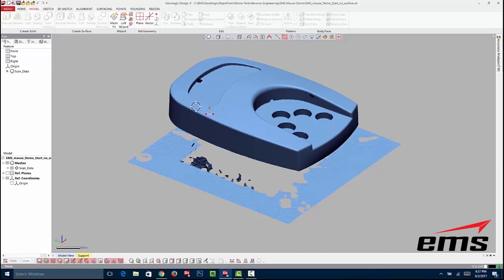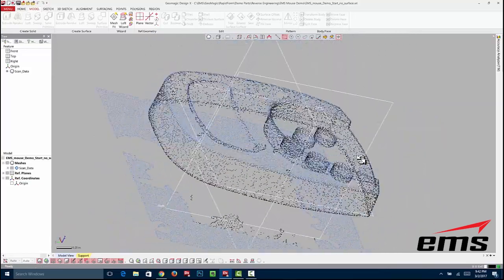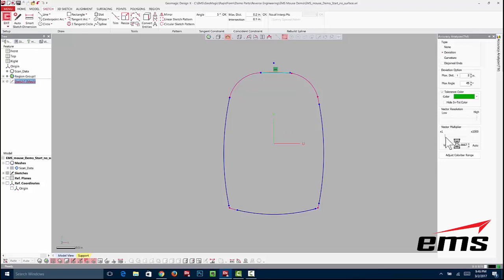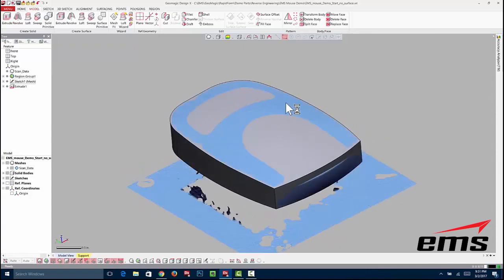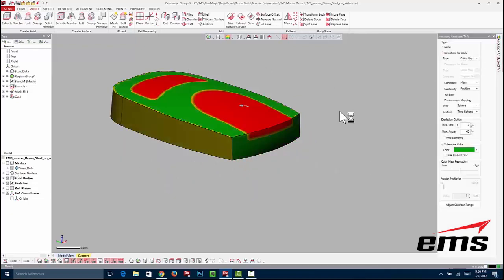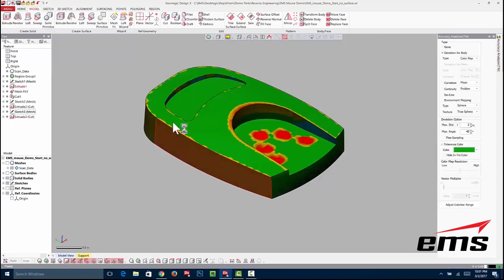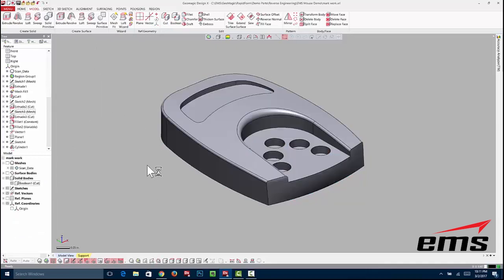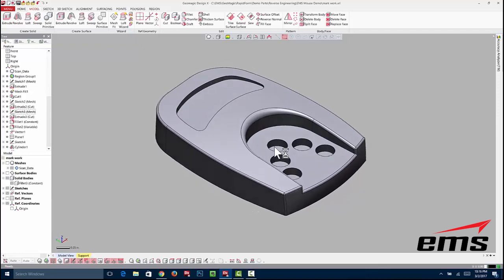3D Scan Data to CAD Model Using Geomagic Design X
This video demonstrates the process of taking raw 3D Scan data and creating a usable CAD model using Geomagic Design X software.  For anyone wanting the STL file you can download it

Engineering & Manufacturing Services, Inc. AKA EMS, Inc. and EMS3D
Established 2001, office in Tampa, FL and Michigan

EMS, Inc. is a well established provider (22+ years in business) of industrial 3D scanning, metrology, and reverse engineering services, serving sectors like aerospace, automotive, military/defense, medical, simulators/trainers, consumer products, power generation and industrial equipment manufacturers
🔧 Core Capabilities

• 3D Scanning & Inspection Services

We offer non contact 3D scanning using laser, structured light, laser tracking, CMM probing, photogrammetry, low range large object and industrial CT scanning. Projects range from tiny precision parts to full scale vehicles and aircraft, on site or in our lab

• Reverse Engineering & CAD Modeling

We translate 3D scan data into point clouds, polygon meshes and full 3D CAD models in formats like STL, OBJ, STEP, IGES, SolidWorks, ParaSolid, Solidworks and more. This includes legacy part reproduction, prototype development, and custom design integration.

• Dimensional Inspection & Quality Control

Certified engineers generate inspection reports, GD&T analysis, first article inspection (FAR, PPAP, and Go/No Go documentation. Accuracy can reach ±0.015 mm depending on method and part.

• Equipment & Software Sales + Training

EMS resells and supports advanced metrology hardware such Creaform 3D scanners, Surphaser long range scanners, API laser trackers, and software suites like PolyWorks, Geomagic, and SolidWorks. Onsite and offsite training is available for both software and hardware.  All of our hardware and software is manufactured in North America for your data security and integrity.  This can be very important for the CMMC 2.0 and DFARS requirements.   ________________________________________
Industry Focus & Market Reach

Serving a wide spectrum of industries including aerospace, military, defense (including ITAR compliant projects), medical device production, entertainment, props, art, sculpture, marine, mining, forensics, power generation, and consumer goods. EMS applies its expertise across diverse sectors and complexity levels.
Why EMS Delivers

Over two decades of completed projects nationwide (over 18,000 jobs), with experienced engineers and responsive support
• Technical Depth
As a reseller of the same equipment and software used in its services, EMS understands tools deeply and always recommends what’s genuinely best for the client.
• Comprehensive Support
From quoting to delivery, whether for equipment purchase, training, or services, EMS offers direct guidance and solutions tailored to real needs—not sales speak.